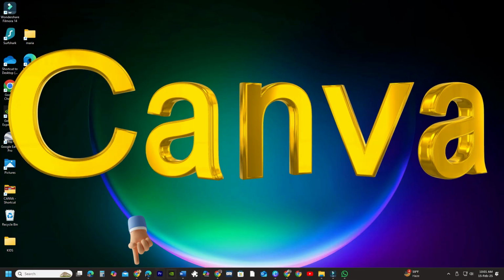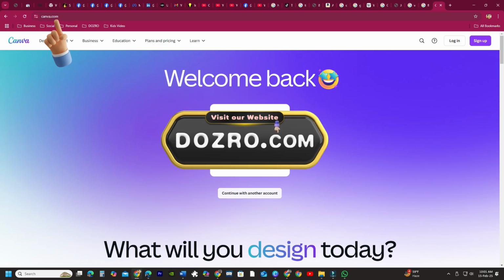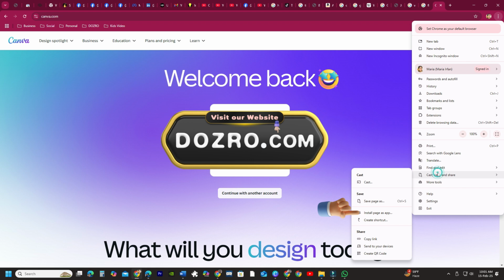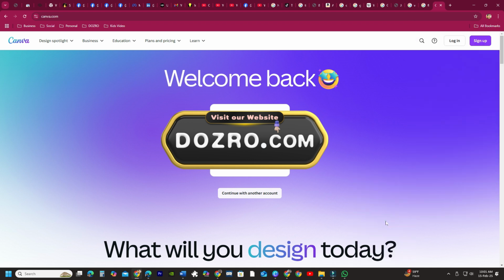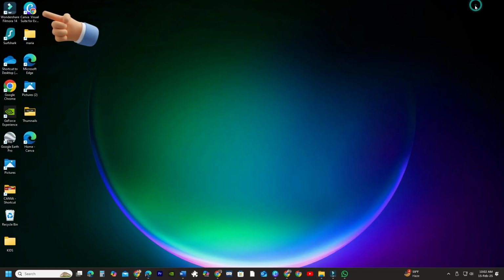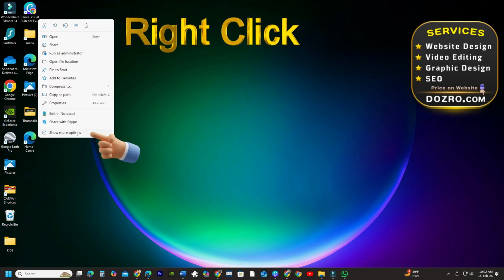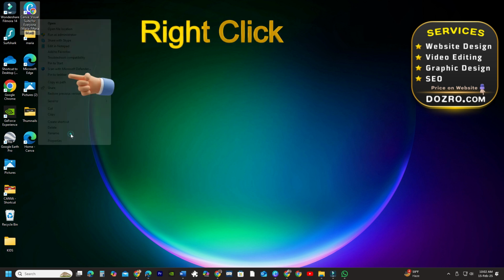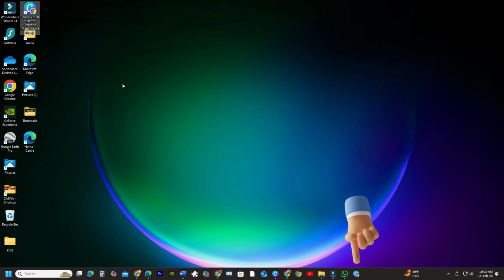How to Add/Pin Canva Link/Icon to Desktop & Taskbar Toolbar with Google Chrome on Windows Laptop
Discover how to pin the Canva website URL link shortcut to desktop and taskbar toolbar using Google Chrome (and Brave) Browser on Windows 11 & 10 Laptop or desktop PC. Whether you're using Dell, HP, Lenovo, ASUS, Acer, learn how to put website page on PC task bar on the bottom of screen.

⭐ Helpful Resources ⭐